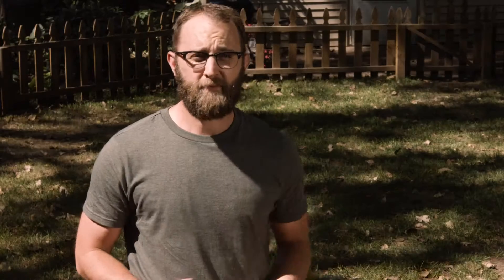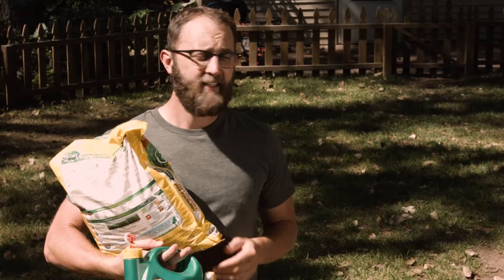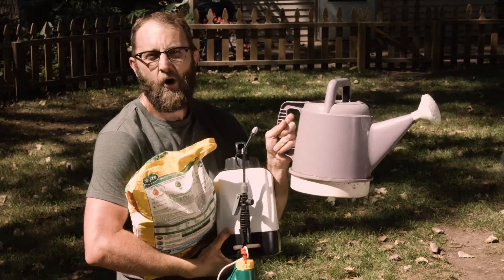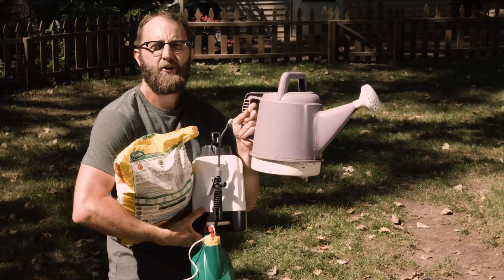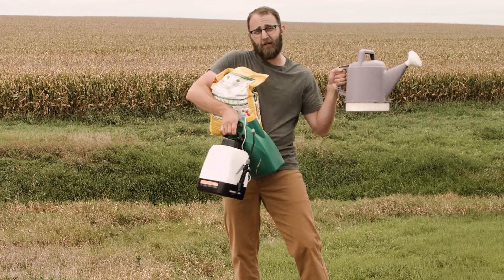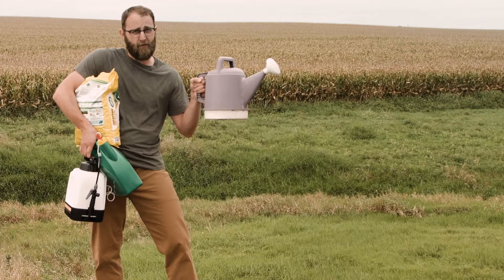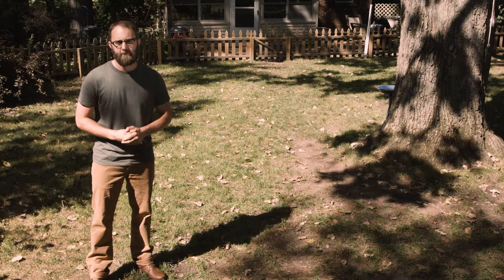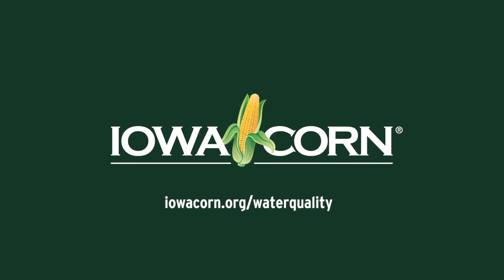Iowa Nice Guy says let's protect Iowa’s water quality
Let’s talk about fields. Just one acre of farmland, which is about the size of a football field, can produce over 9,000 pounds of Iowa corn. But this isn’t a field, it’s a lawn. And by the looks of it, it’s a rather shabby one. What can we do about this lawn?

Most of us can start by adding this to our lawn every couple of months. We use this to control the weeds, and this to kill the insects. And then we could use this water can, or just wait for mother nature to make it rain.

The amount of undiluted herbicide an average farmer uses on one acre of land could fit in this coffee cup. For environmental and economic reasons, most farmers would tell you they’d like to use even less.

We all want plush green grass on our lawns. It looks fantastic. But more importantly we want clean, safe water to drink and bathe in. All Iowans, farmers and non-farmers alike can help protect Iowa’s water quality. So let’s all do our part.

For more info on water quality, go to IowaCorn.org/waterquality.